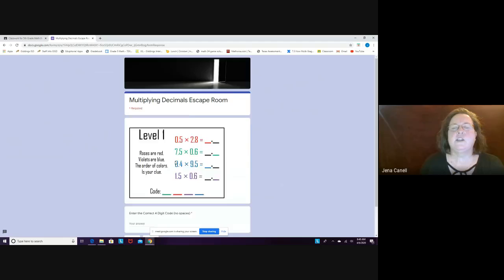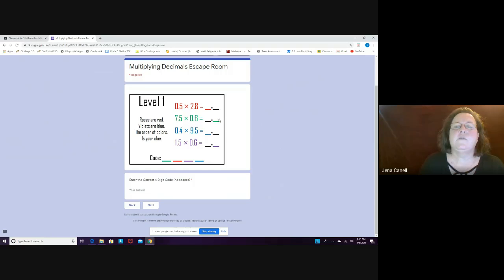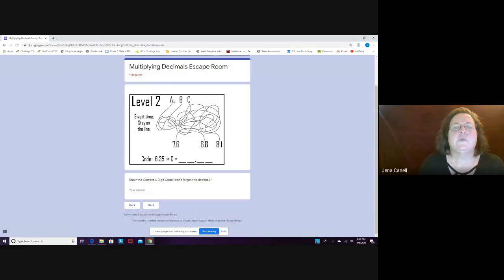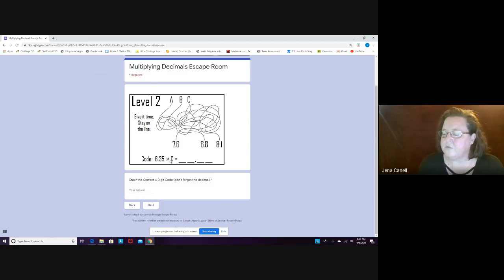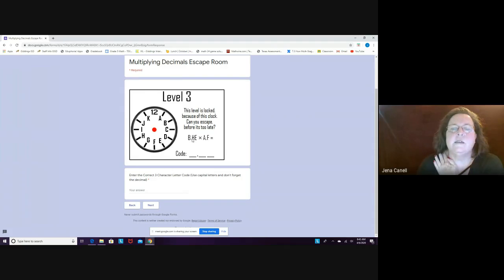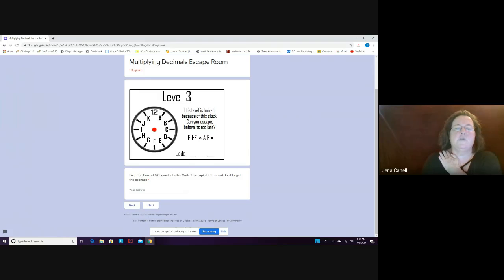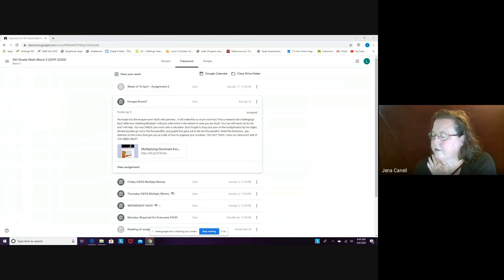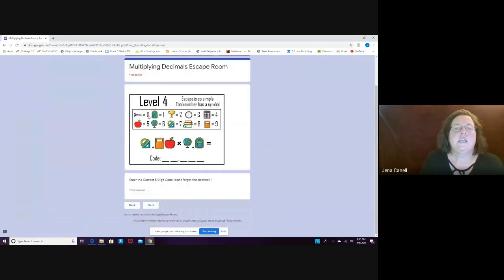Escape Room Puzzle 1 4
As you work your Escape Room, make sure you write down the code for each puzzle. If you have to leave the room, you start over when you come back in. This is only for the first four puzzles.